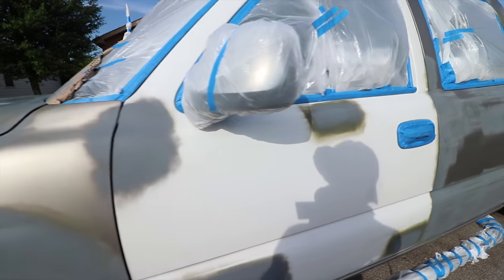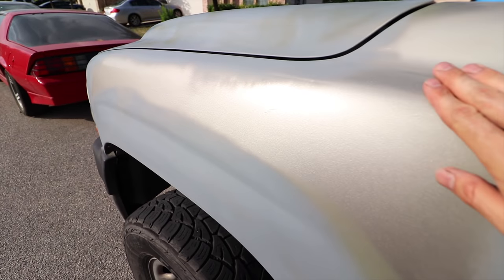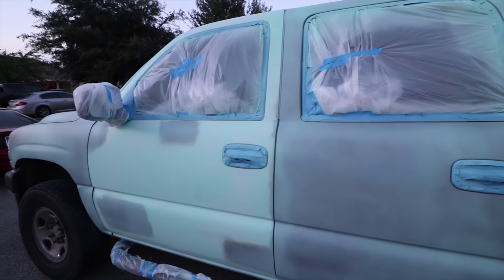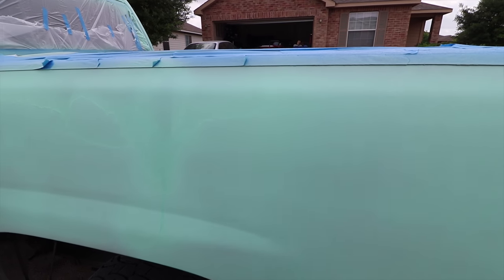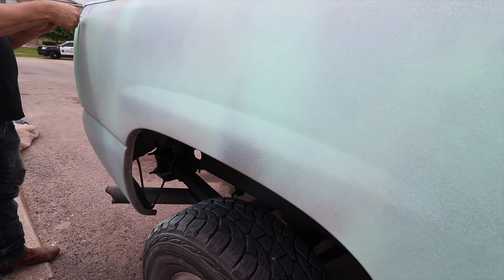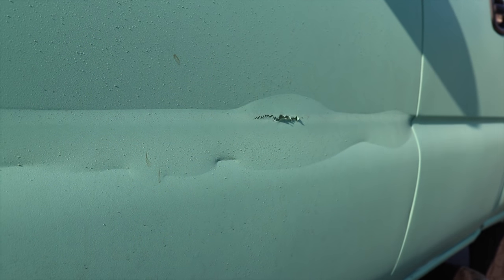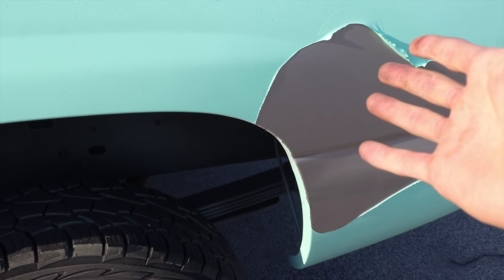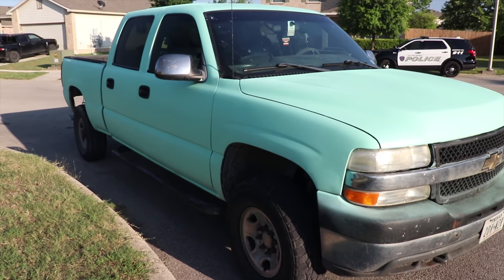I DIPPED my entire TRUCK and this is what happened...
Is Plastidip worth it? Well, today we will find out. I am going to take you through the 12 steps of applying Plastidip and giving you my opinion of Plastidip and what my experience with Plastidip was like. I will show you the good, bad, and the ugly. I am doing this outside because my Duramax is just too big to fit in my garage. I would suggest that if you are going to attempt this, try and find an indoor place to apply the Plastidip.